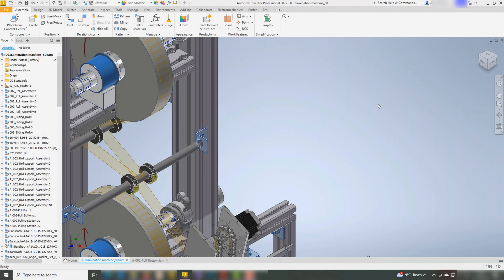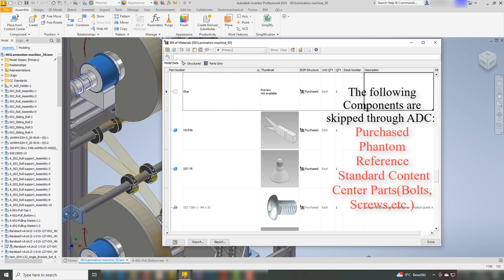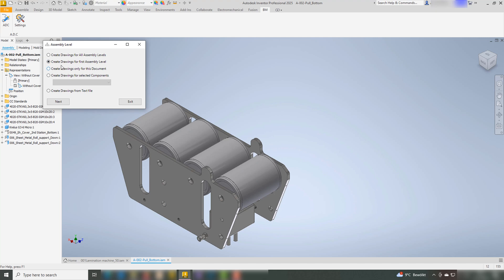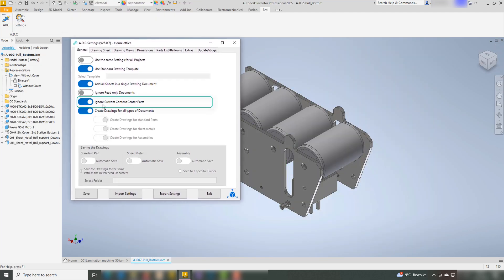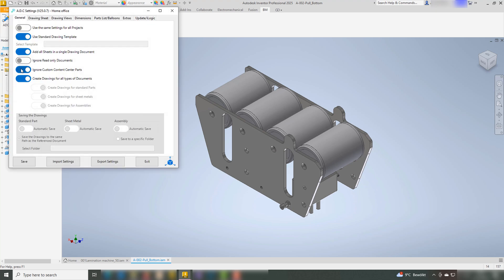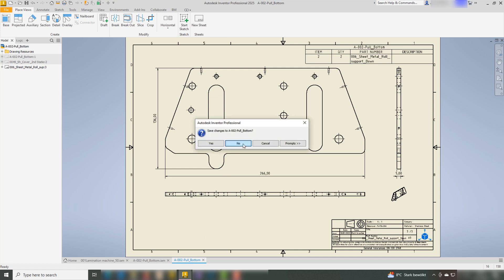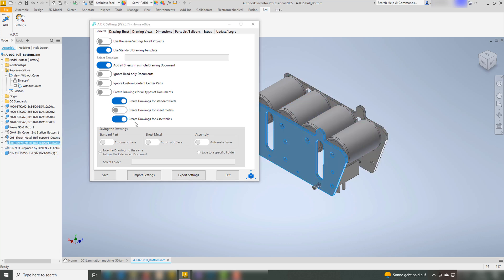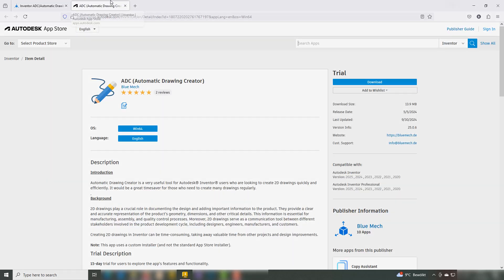Autodesk Inventor ADC(Automatic Drawing Creator)_T4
ADC is a great Add-in for Autodesk Inventor users, it makes 2D drawing creation much easier and saves a lot of time!

"Ignore Read-Only Documents": The User can Allow ADC to create drawings of Read-only Documents or Ignore them!

"Ignore custom Content Center Parts": If the function is activated, ADC will ignore those Content Center parts, meaning there will be no drawings of such components in the drawing creation process. On the other hand, if it's deactivated, ADC will create drawings for custom Content Center parts.

"Create Drawings for all Types of Documents": ADC categorizes the modeling documents into three general types: assemblies, standard parts, and sheet metals. If the function is Activated: ADC Will create drawings of all the above-mentioned Document types.
Once deactivated, users can Activate/Deactivate the document types for which they want to create drawings. This allows for the possibility of skipping drawing creation for certain document types.